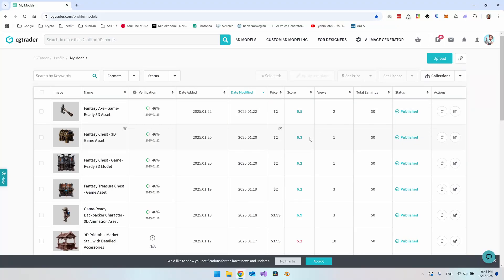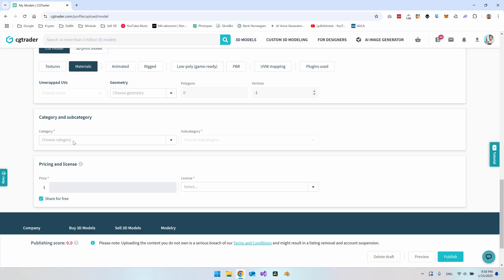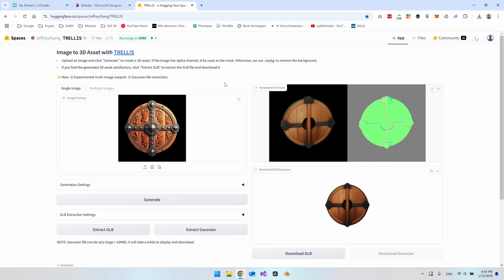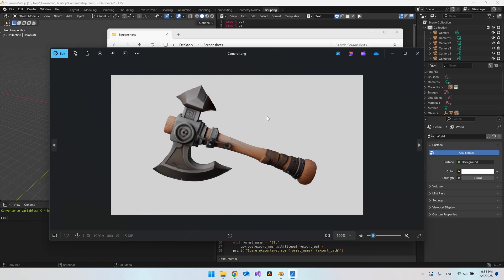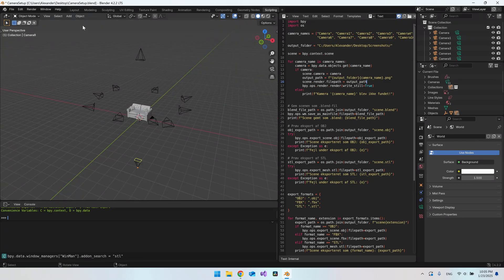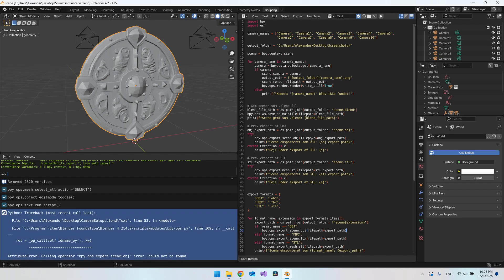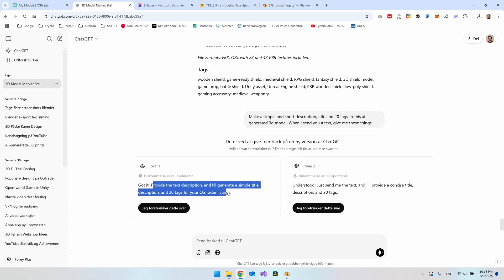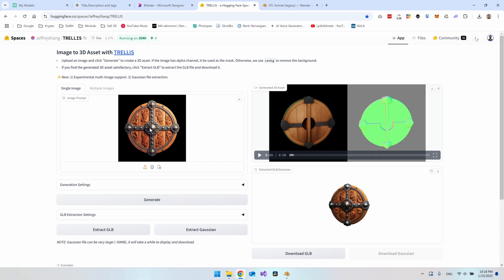Sell AI 3D Models In 5 Minutes (The process)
In this video I show you how to setup the full process of easy selling 3D AI models. Once you have the whole setup, it will only take under 5 minutes to create new items in the future. The process can be used for most 3D selling platforms.